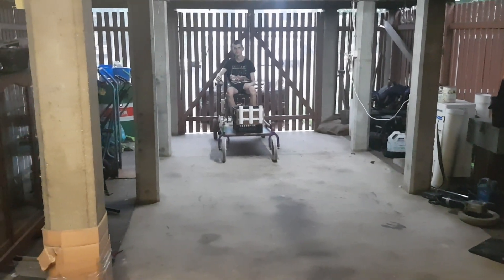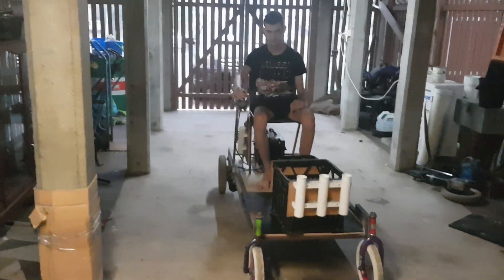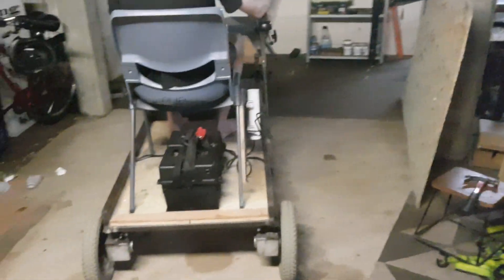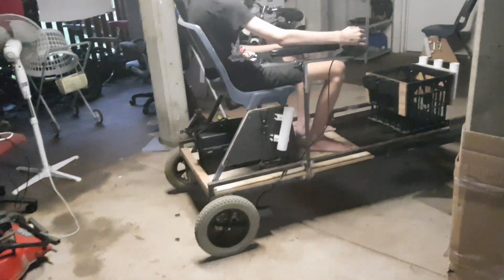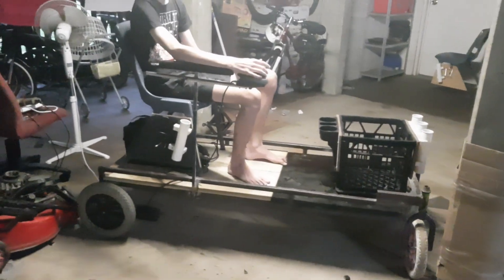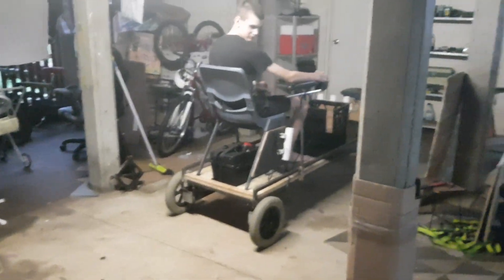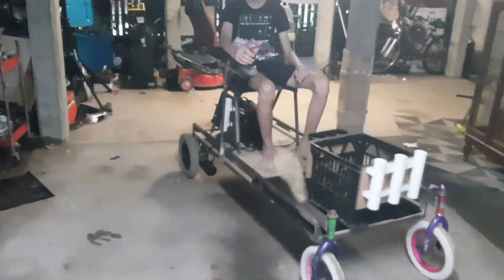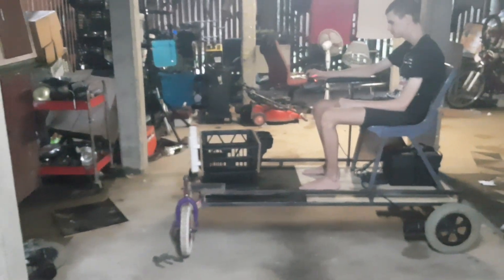Electric Fishing Pier Cart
hi all well i cut up my fishing cart and rebuilt it to a smaller one it now handles better and goes a little faster. i am hoping to build a box for the front of it to put all our fishing gear in but that's another video.